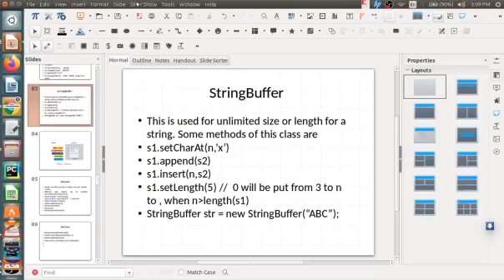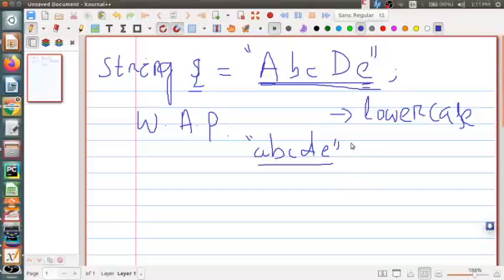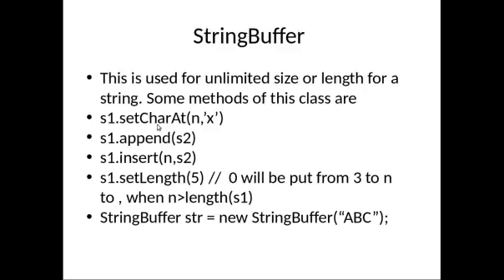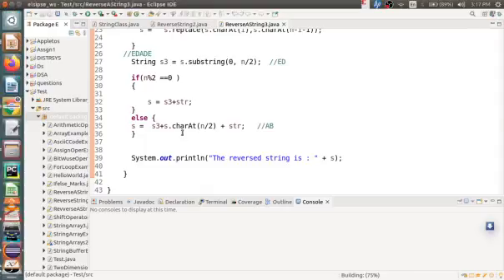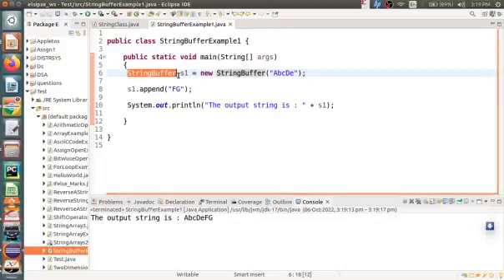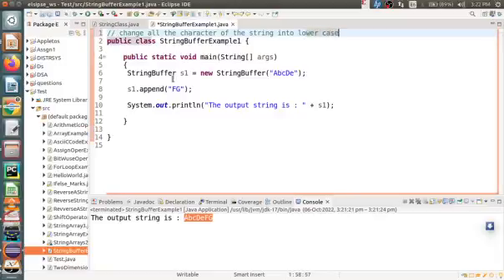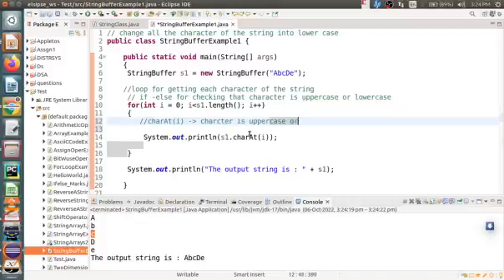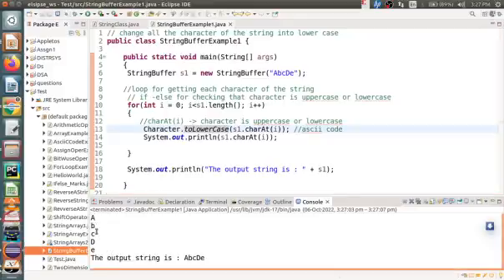Programming in Java(StringBuffer-1)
1. A small program

--Radhamadhab Dalai